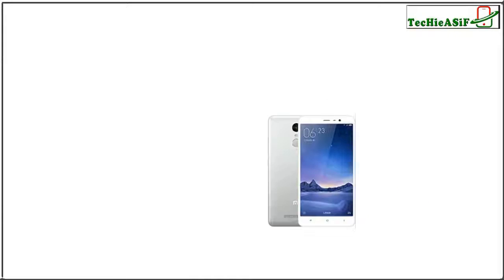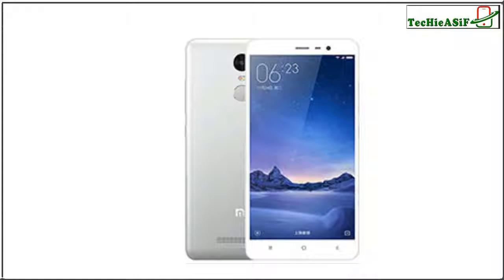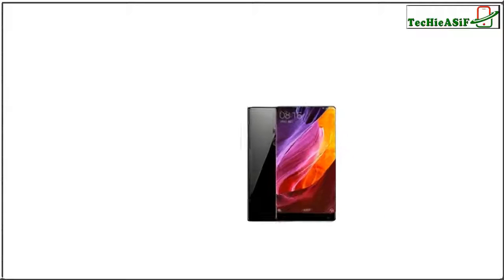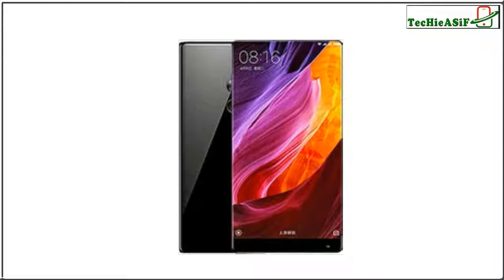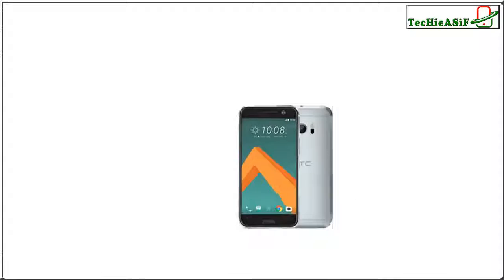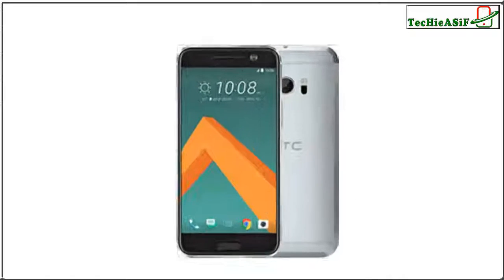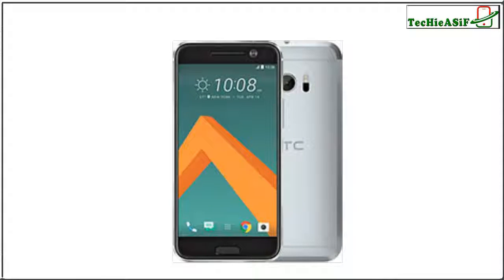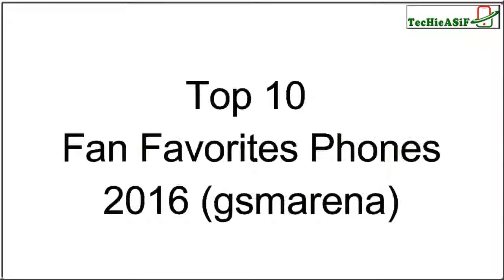Top 10 FAN Favorites Phones of 2016 [GSMArena]